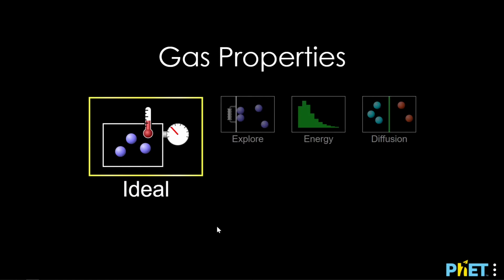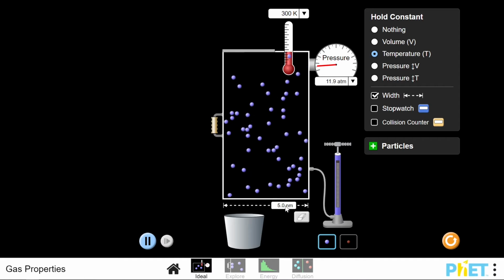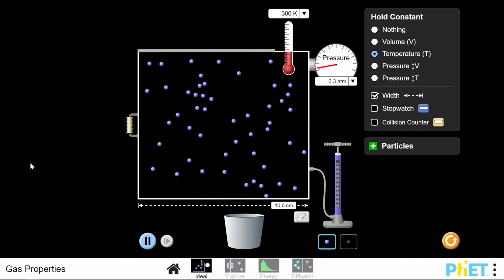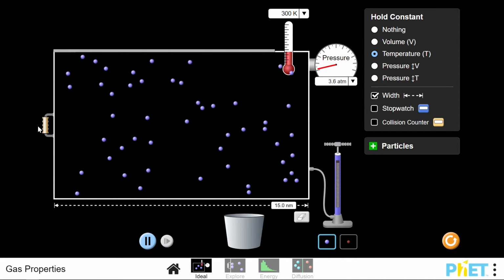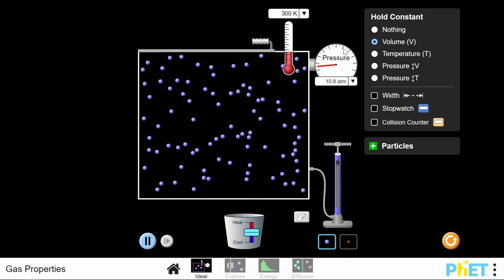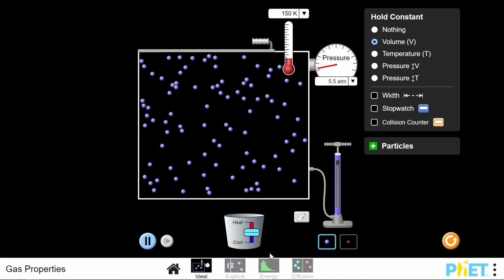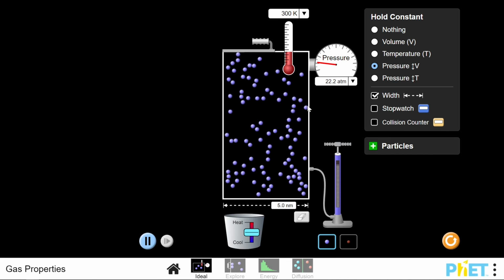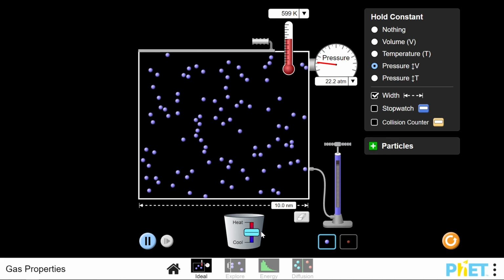PhET gas sim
Use of the PhET gas sim to demonstrate relationships between, P, T, and V in an ideal gas.  "PhET Interactive Simulations, University of Colorado Boulder,